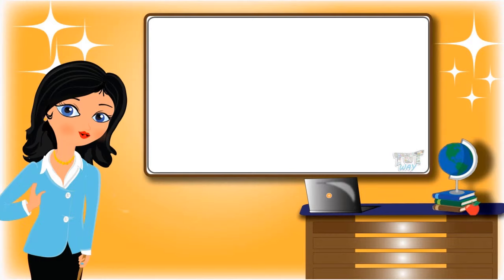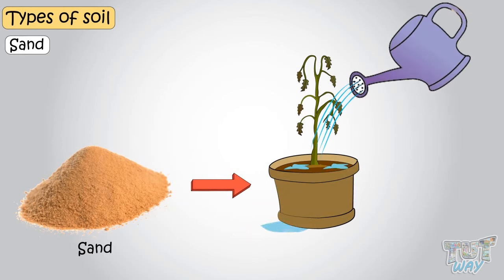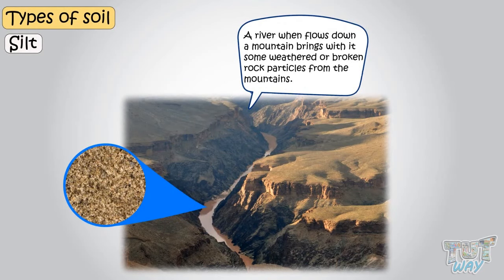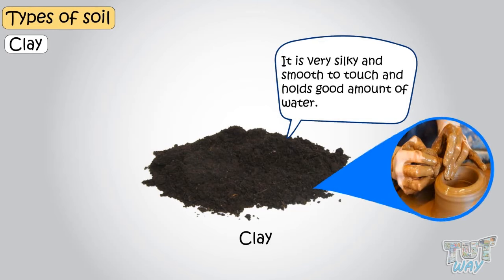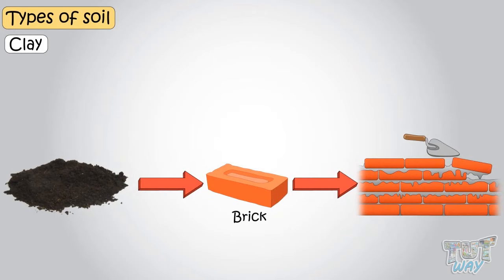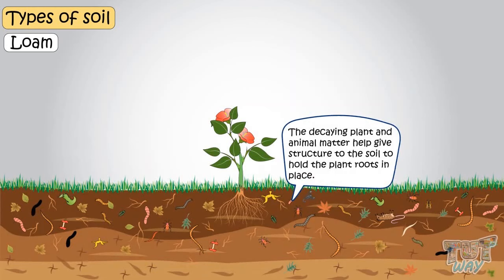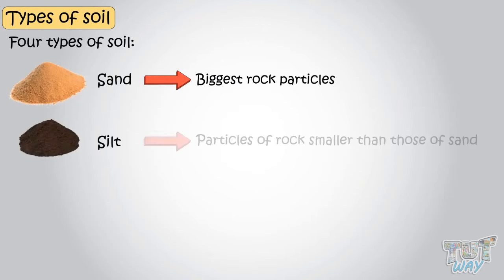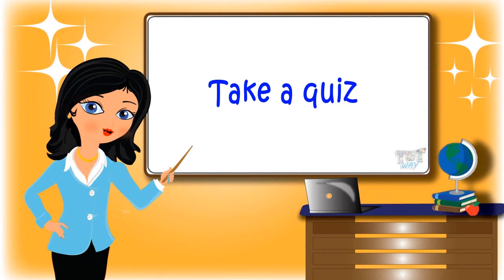Types of Soil For Kids: Science | TutWay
Topic Covered:
Different types of soil:
• Sand
• Silt
• Clay
• loam
• Humus
• Characteristics of sand
• Characteristics of silt
• Characteristics of clay
• Characteristics of loam
• Role of humus in the soil